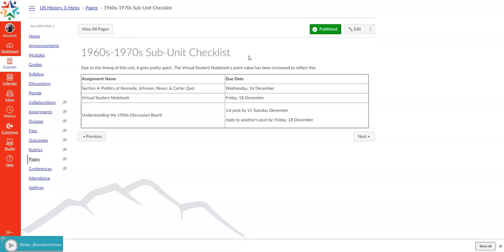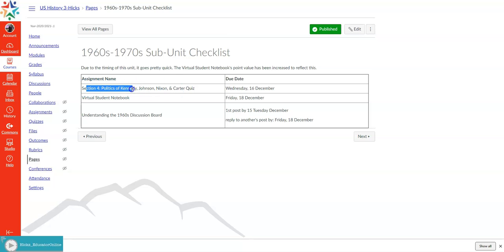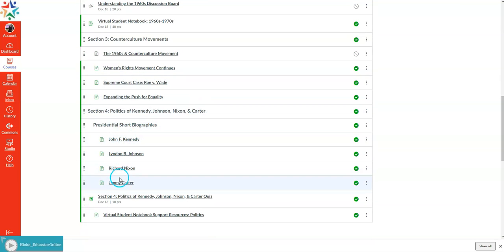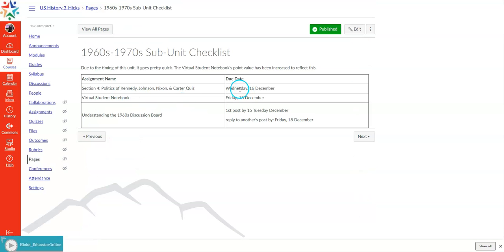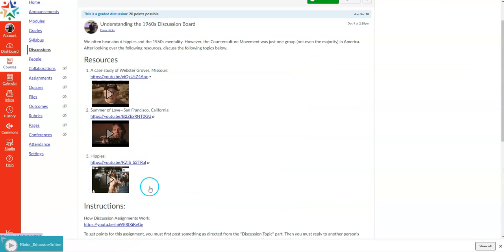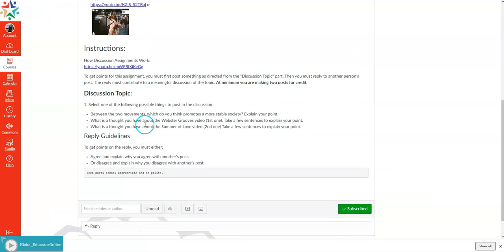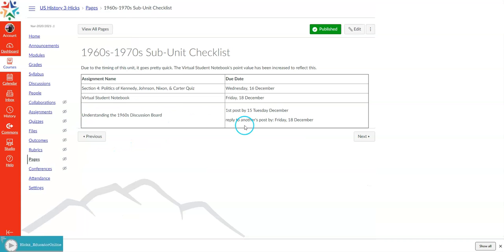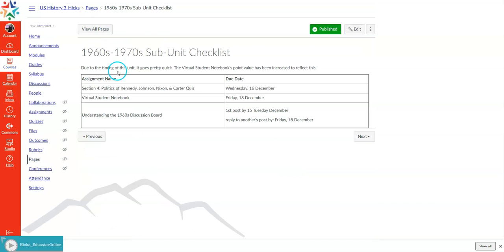US 3 Unit Tour on the 1960s and 1970s Fall 2020